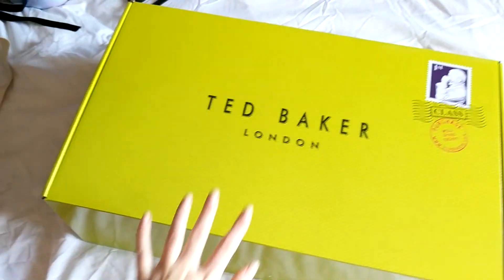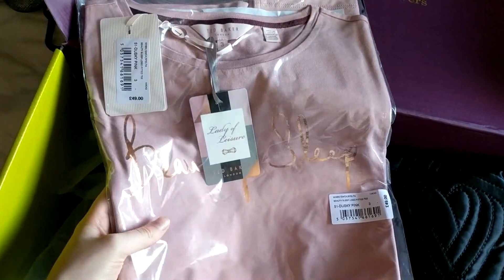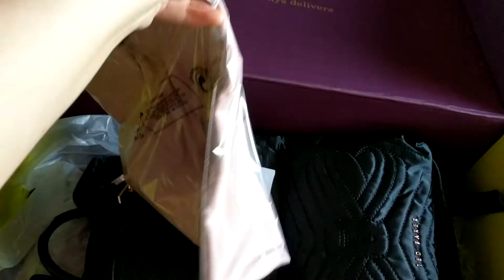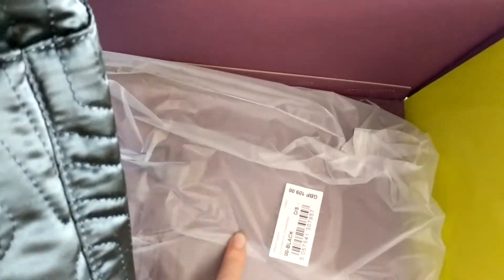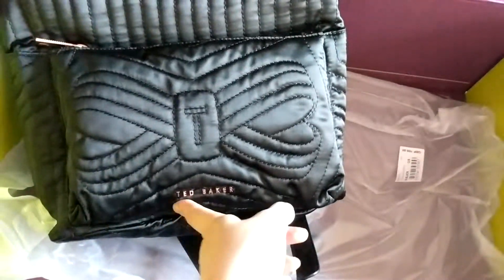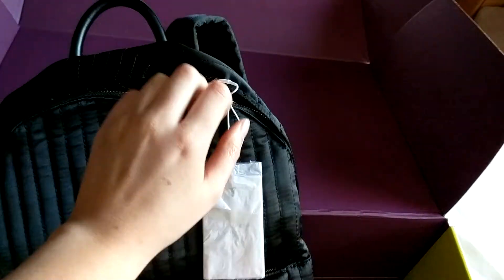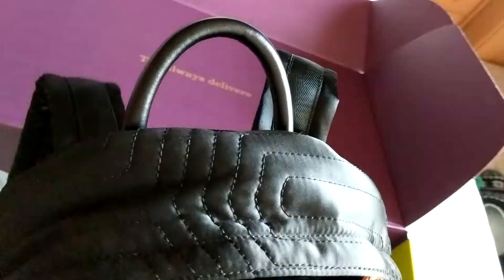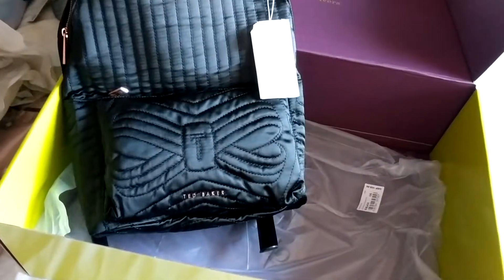BIGGEST TED BAKER BOX EVER !!! - UNBOXING BACKPACK & BEAUTY SLEEP TOP HAUL